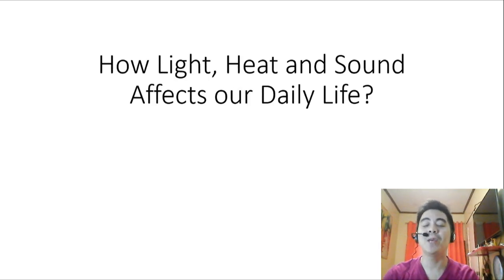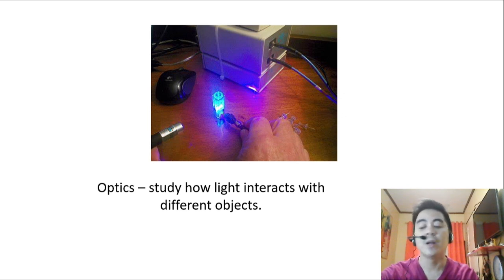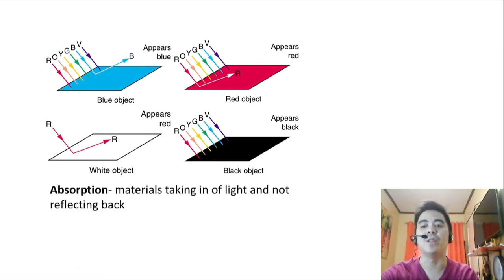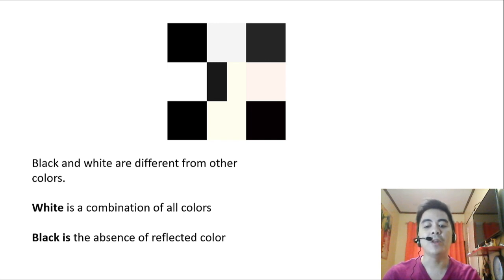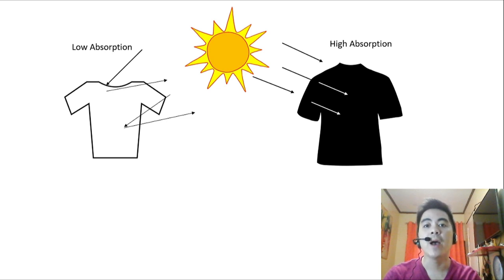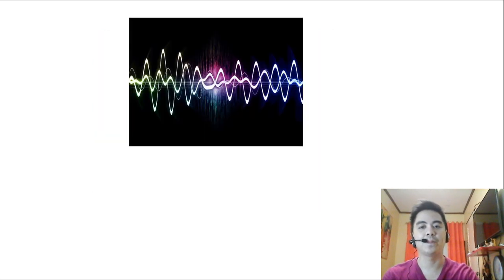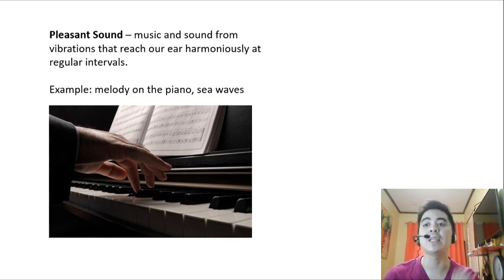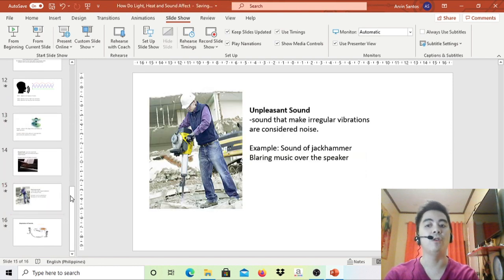How Light, Heat and Sounds Affect our Daily Life?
Science- How Light, Heat and Sounds Affect our Daily Life?